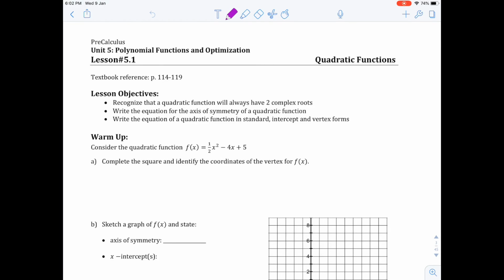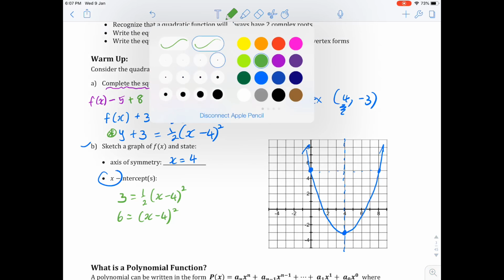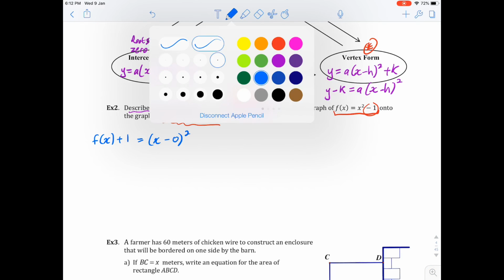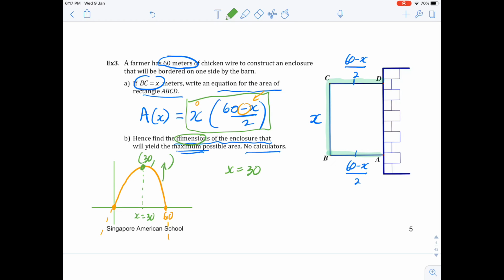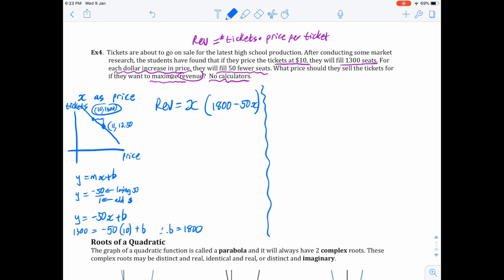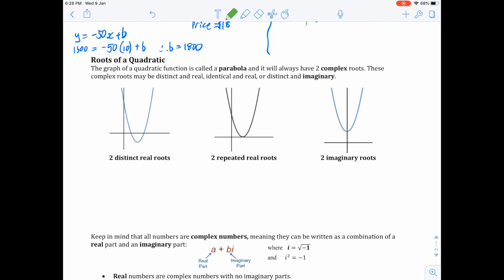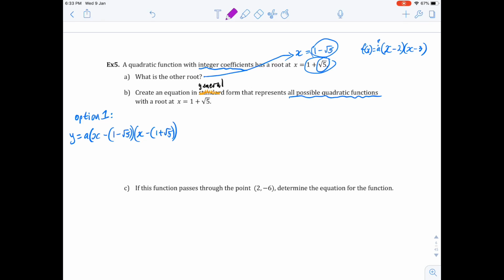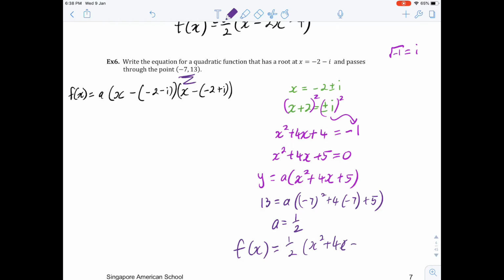Unit 5 - Polynomials and Optimisation - Lesson 1: Quadratic Functions and Revenue Problems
Quadratic Functions and Revenue Problems